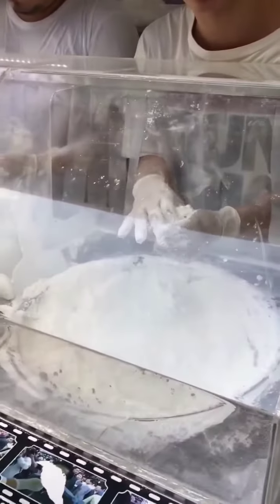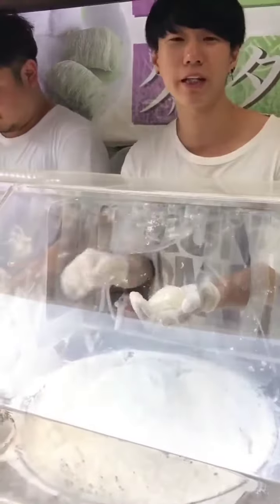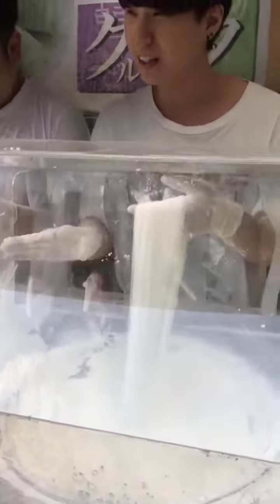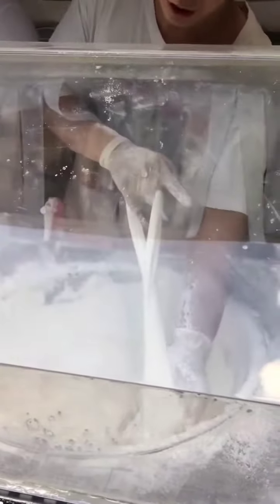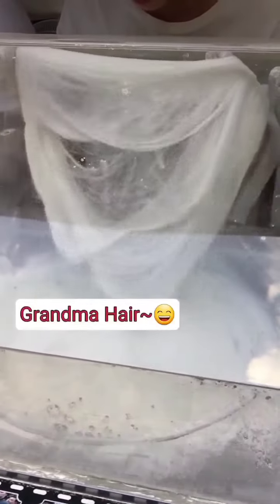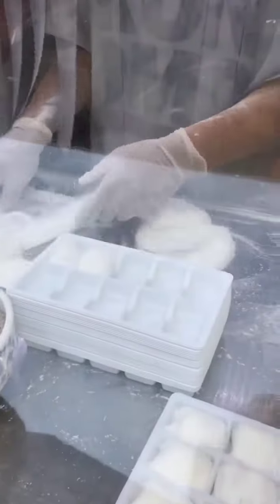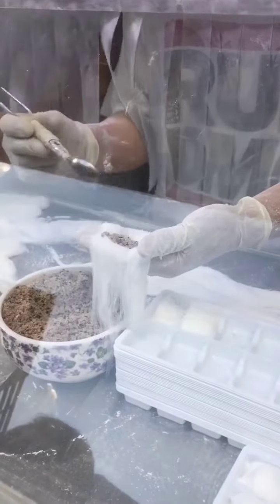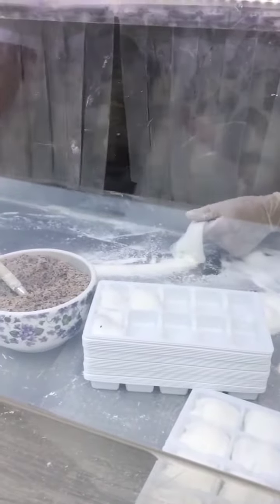Amazing streets in Seoul, Korea || 할머니 머리카락 먹기, Eating grandma hair, 꿀타래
Insadong Cookie Makers
인사동 쿠키 메이커
These guys speak in three different languages (Japanese, Korean, English) while they make cookie-candies called "꿀타래"
(Kkul-tarae), out of honey . After stretching the honey into very thin strings, they fill it with a special soft mixture of nuts.
Traditionally, it was only made for the King(؟).